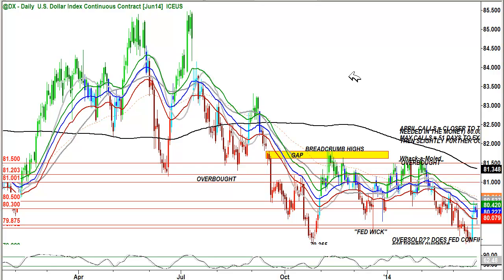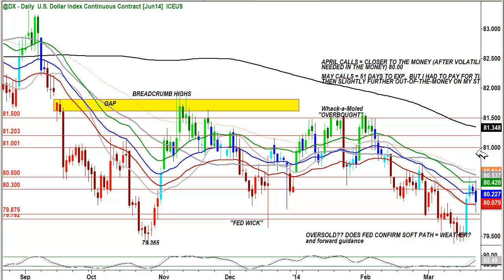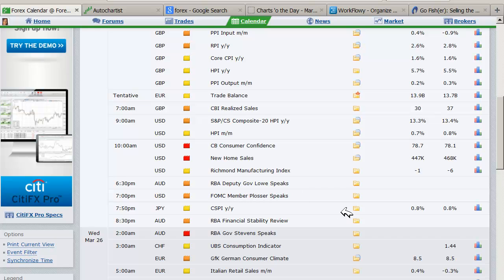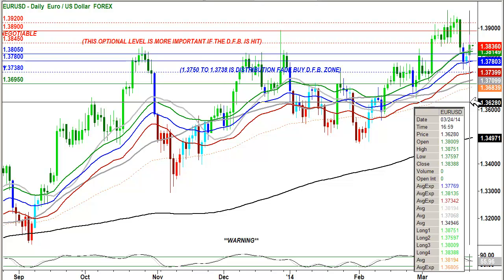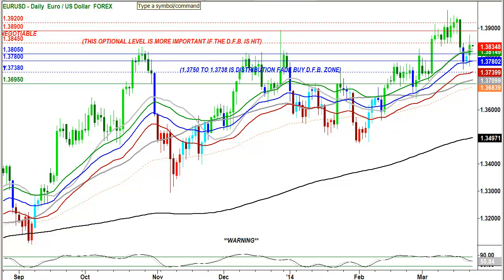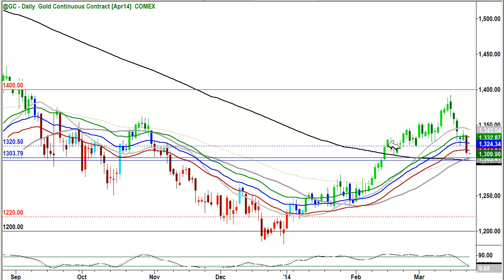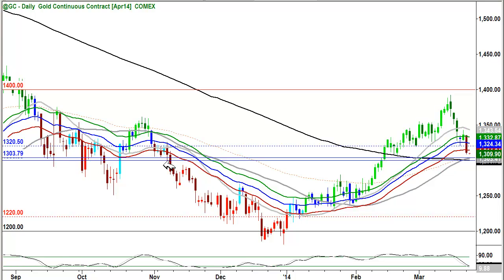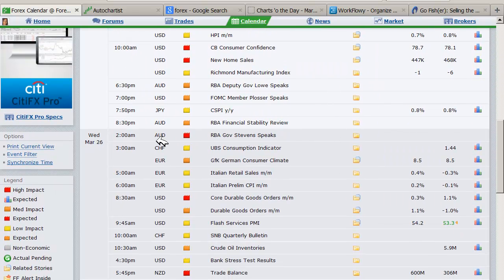Free Forex and Futures Nightly Video from Raghee Horner - March 24, 2014